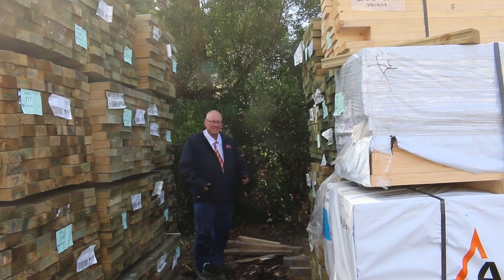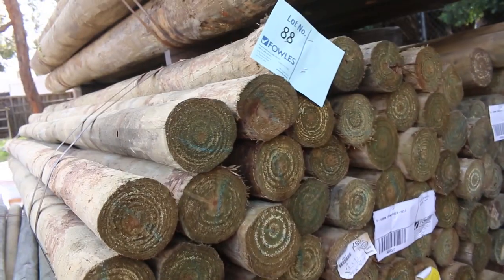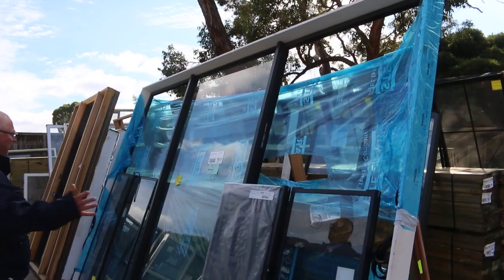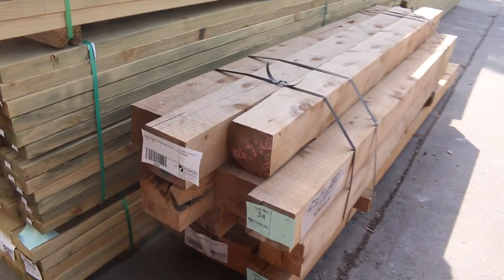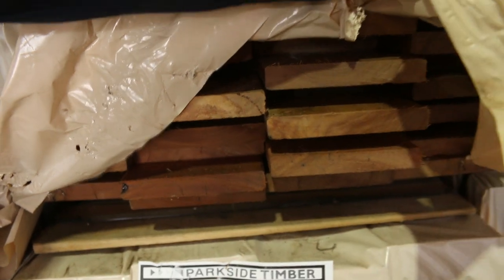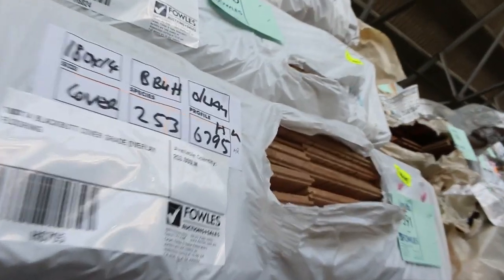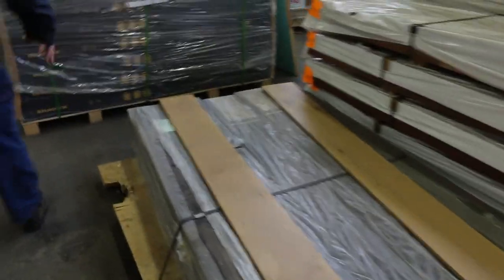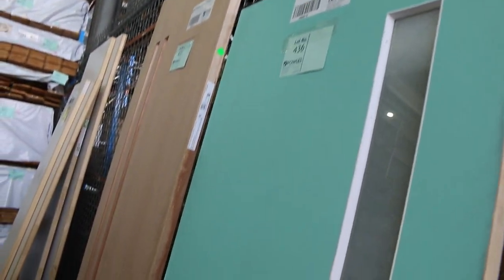Timber Auction 6 April